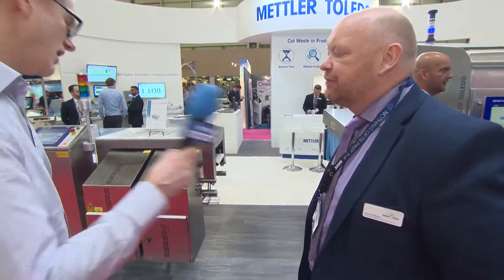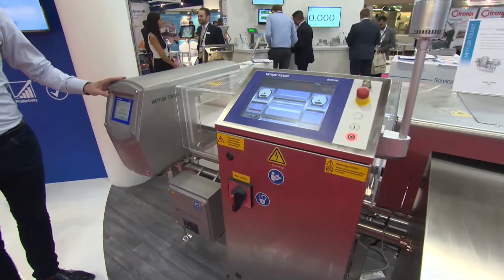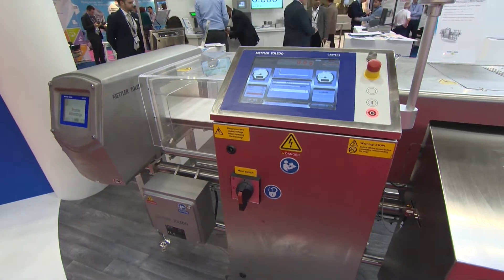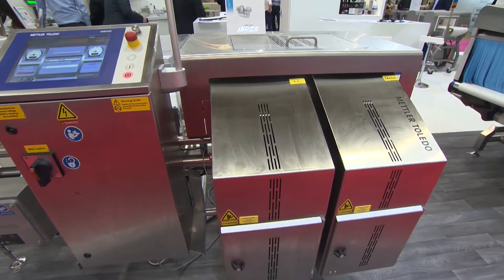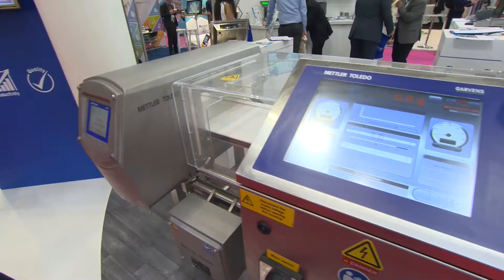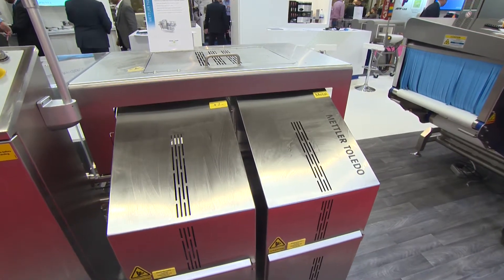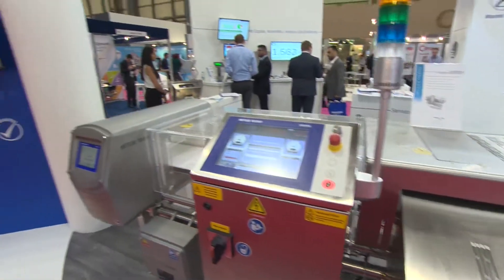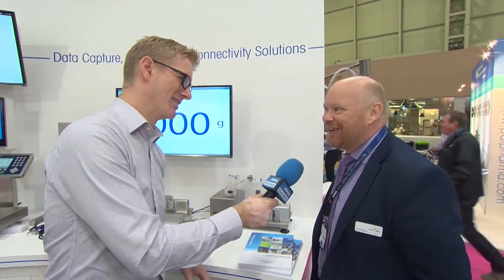Mettler Toledo at PPMA Show 2017